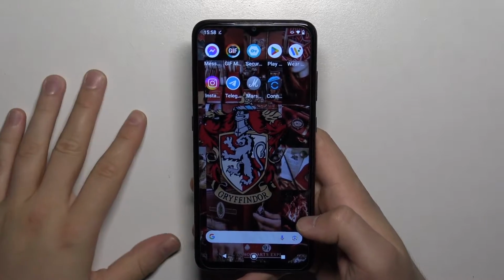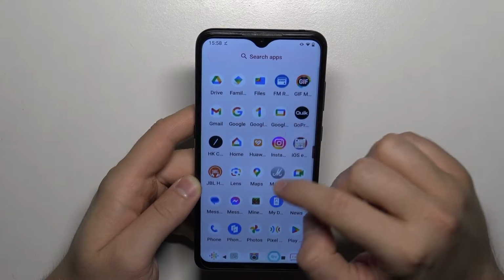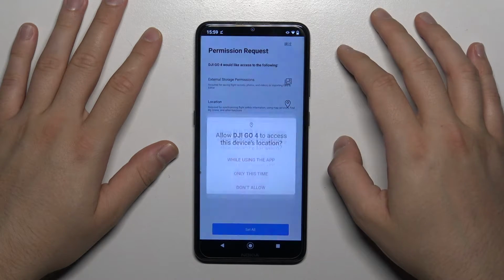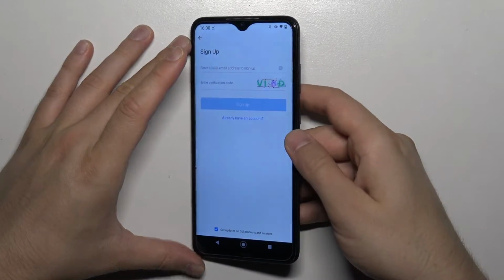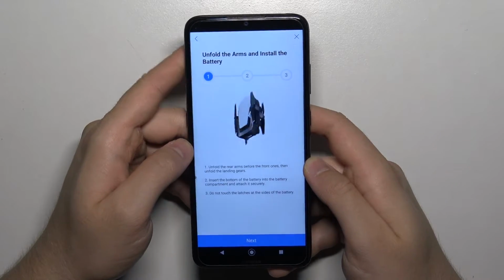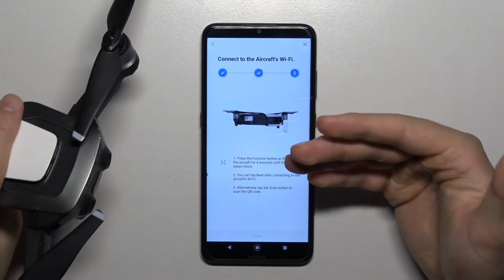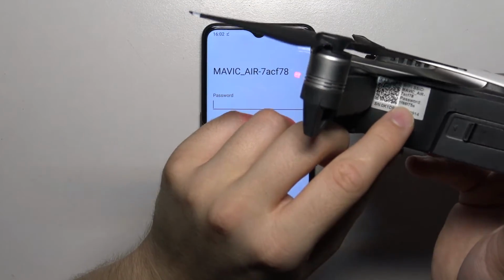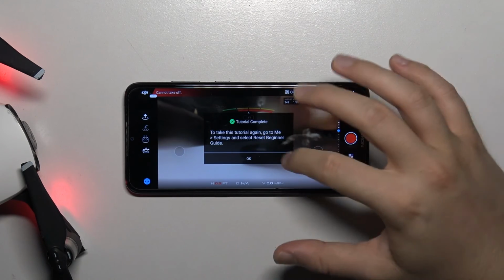How to Pair DJI Mavic Air with Phone without Remote Controller?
Get ready to take off with your DJI Mavic Air and your smartphone alone! 🚁 Learn how to pair your drone with your phone without the remote controller, allowing you to enjoy the sky and capture stunning aerial footage. Whether you're a seasoned pilot or just starting out, our tutorial will guide you through the process for a drone adventure like no other.

How to Connect Your Smartphone to DJI Mavic Air Solo for Aerial Adventures?
How to Enjoy the Sky and Capture Stunning Footage with Your Phone and DJI Mavic Air?
How to Prepare for Takeoff with DJI Mavic Air and Your Smartphone Alone?
How to Master the Process of Pairing DJI Mavic Air and Phone Without a Remote Controller?